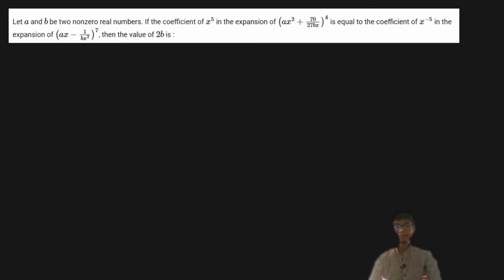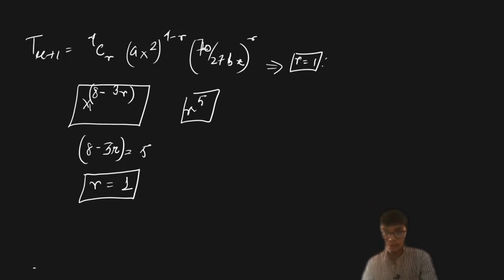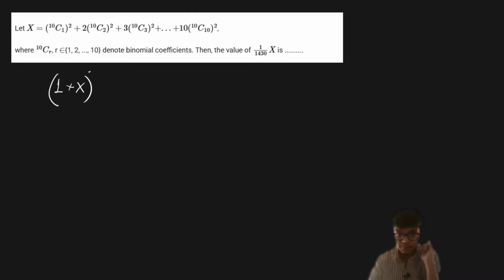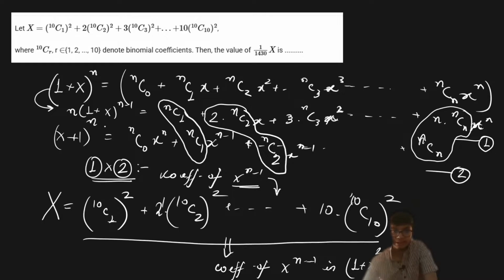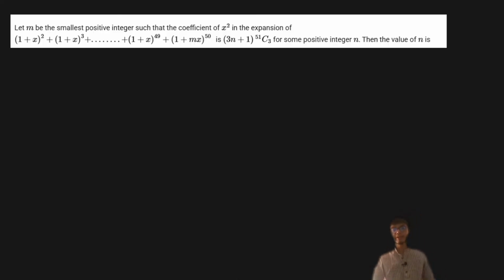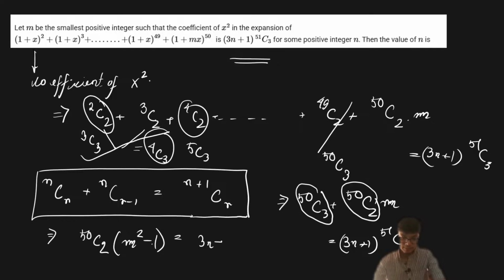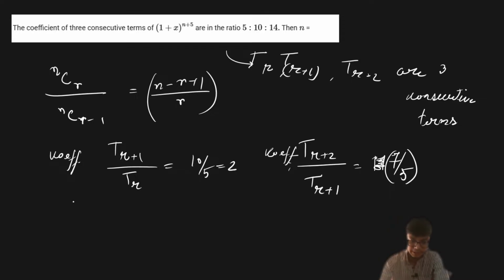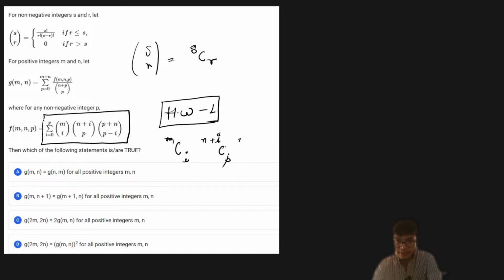BINOMIAL THEOREM IN ONE SHOT | JEE ADVANCED 2026 | REVISION + PYQs | SIRSHA SIR [IIT KGP]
12th: 97.6%(CBSE) DAV PUBLIC SCHOOL, Maths (100/100), 10th: 95%(ICSE) SJCHSS

🎯 Join Our JEE Main & Advanced 2026 Math Online Tuition Batch!
💰 Just ₹999/month – Quality Education, Affordable Price
📅 Batch Starting Soon!
📚 Learn from IITians & Experts | Weekly 3 Classes | Doubt Support | Two way communications | Practice Sheets | Mock Tests

QUADRATIC EQUATIONS IN ONE SHOT || JEE ADVANCED 2025 || PRADHAN ACADEMY ||

Hello students in this video we will going to discuss a very important chapter of calculus named as "QUADRATIC EQUATIONS" in one shot. This lecture is best for jee advanced 2025.